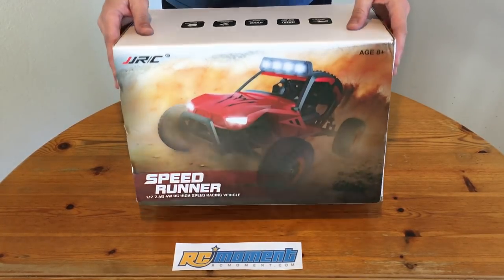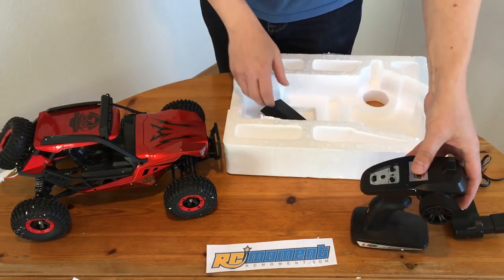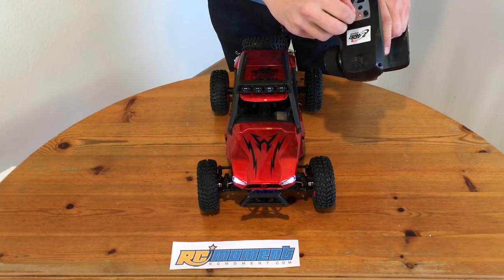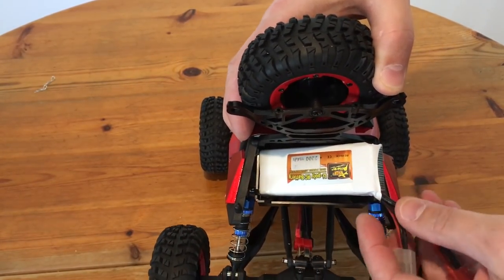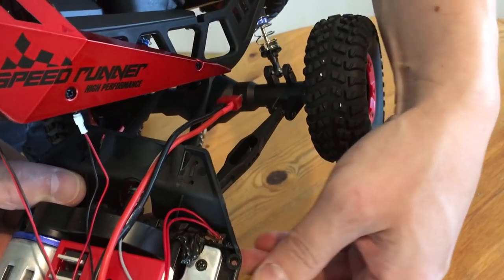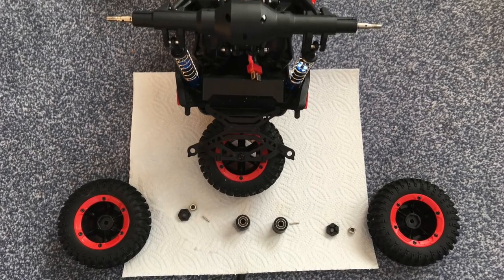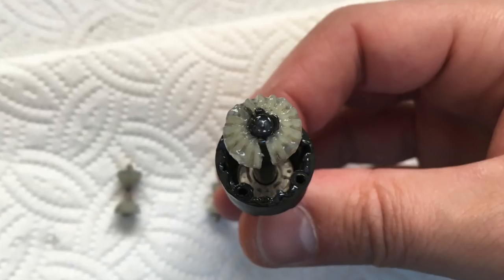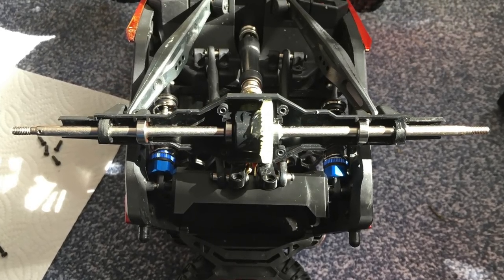JJRC Q46 SPEED RUNNER Desert Buggy Unboxing And Test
This JJRC Q46 SPEED RUNNER 1/12 scale High Speed Desert Buggy was sent to me by rcmoment.com

This car uses a chassis, which is pretty much identical with the WLtoys 12428 Rock climber. WLtoys replacement parts are compatible. But if you have a very close look, you can see, that the parts don’t come out of the same mould. The 2.4GHz remote is also not compatible.

In this video:
- Unboxing
- In depth look
- Teardown
- Sealing the gearbox
- Review
- Testdrive and bash
- Rear differential repair, using WLtoys parts …

What I like on this car:
- How it looks and feels
- Metal CVD driveshafts on the front axle
- Metal joints on the rear prop shaft
- Metal central driveshaft
- Aluminum bracing on the front hinge pins
- Aluminium skid plate
- Not too much backlash in the steering
- Good servo saver mechanism
- It did survive a 2km trail run with much mud and water. So it has a certain level of water-tightness.
- Compatible with WLtoys replacement parts

What not:
- Too much dead zone around the steering center position
- Not enough suspension travel on the rear
- No oil filled shocks
- Very top-heavy
- The brittle plastic differentials. The rear one already cracked after the first battery!

Luckily, metal differential upgrades are available

So, if you upgrade the gears it will survive just fine. There are also lots of other metal upgrade parts (same as for the WLtoys 12428) available and if you want to improve the horrendous steering, you can use a standard 3 pin servo, a standard 2.4 GHz receiver and a new ESC. You can even make it brushless. I may do this later on.

According to this link, you can also use modified Remo Hobby SMAX metal differentials